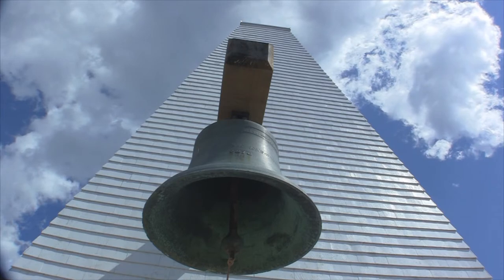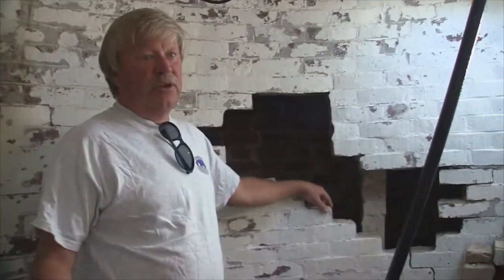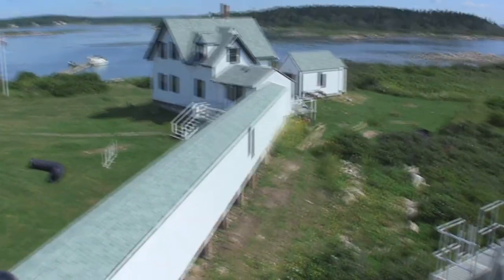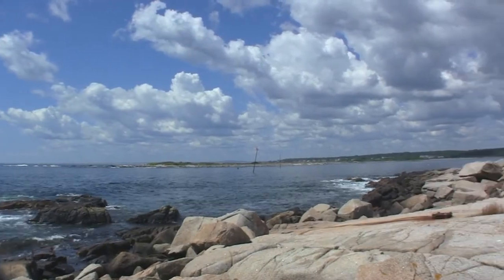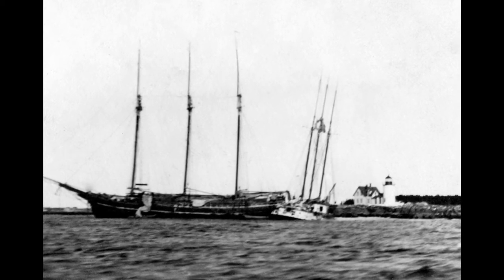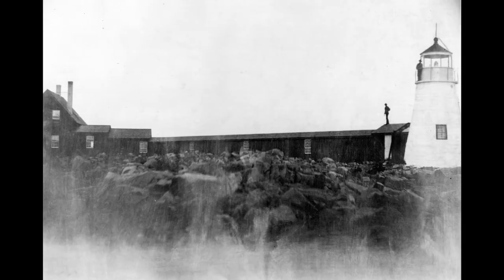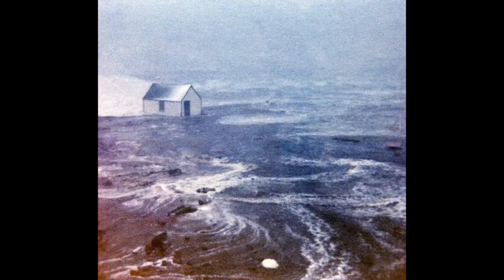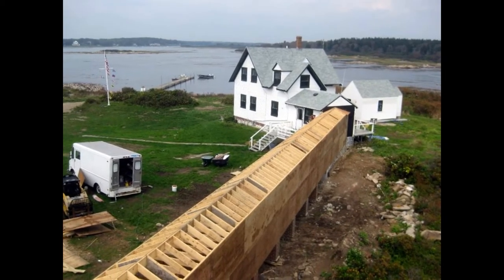The Goat Island Lighthouse Project